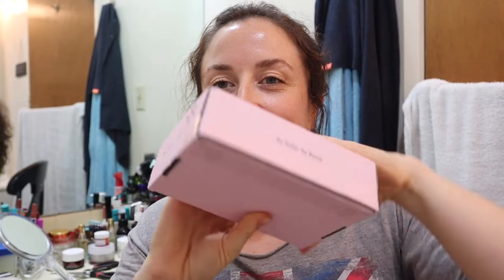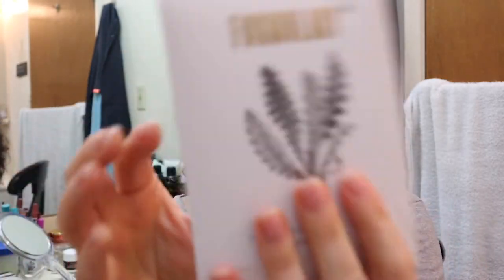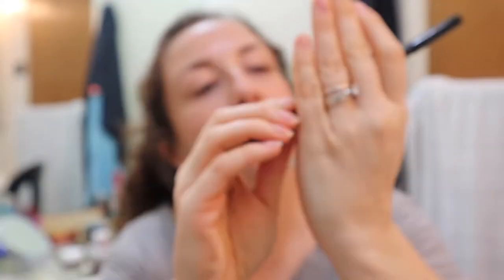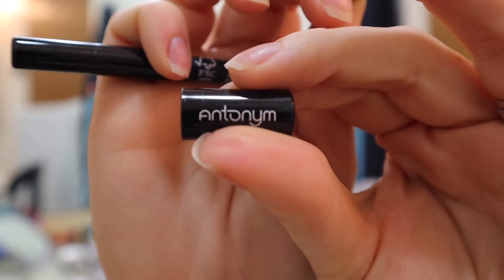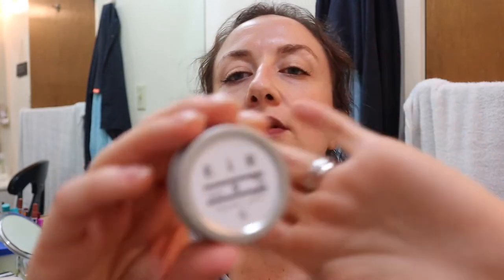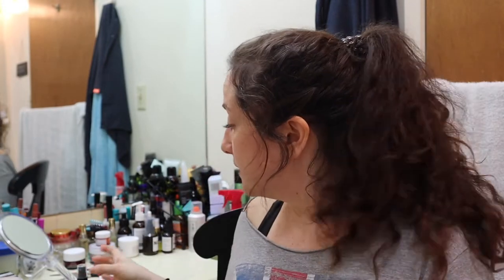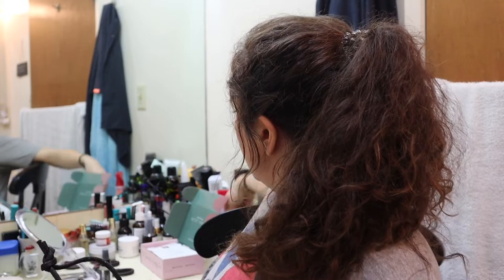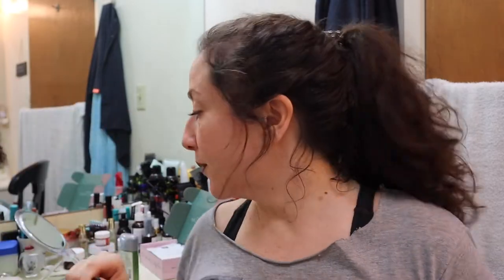Petit Vour Subscription Unboxing | February 2019 + January Review | KATE KOSLOV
I look a little ridiculous in my thumbnail...sorry! don't be scared.

Only $18/month!